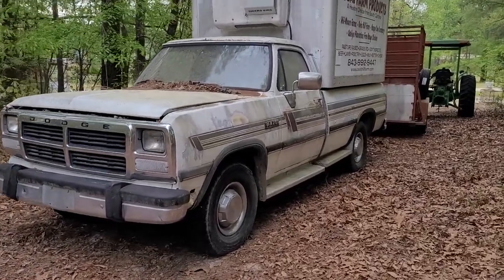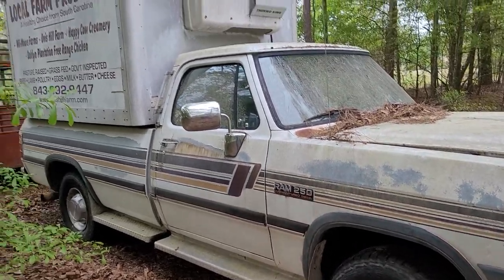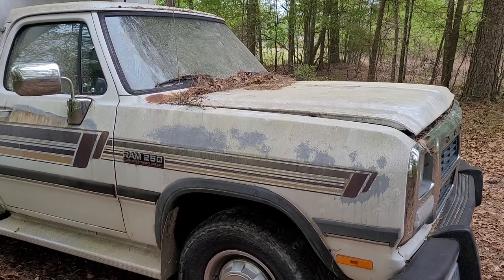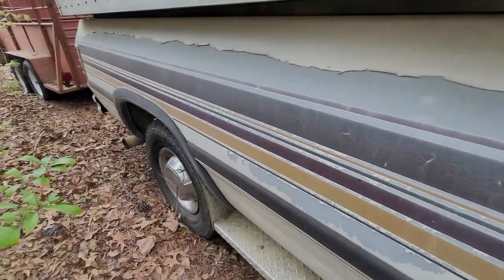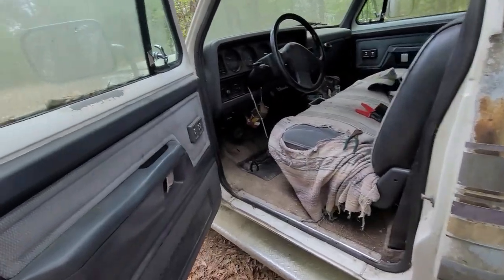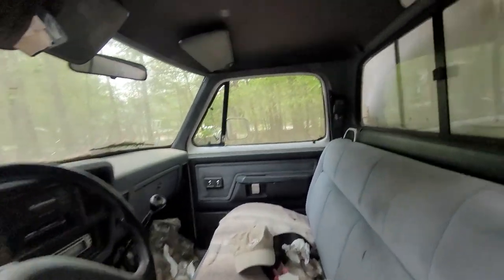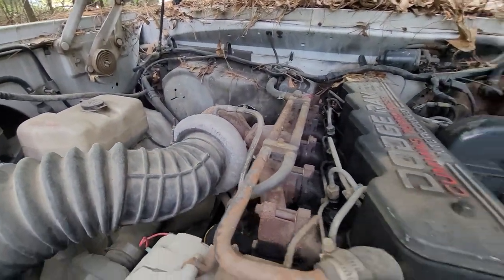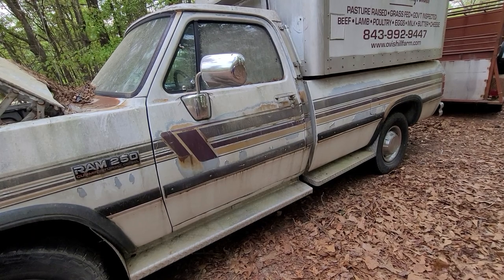Got me a 1st Gen Cummins "what to do first?"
I got this truck for a very good price. What do you think I should do to it to make it cool? Paint, wheels, lift?